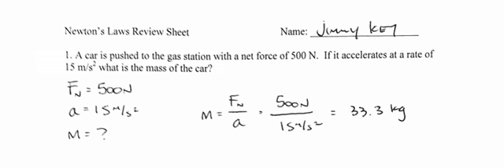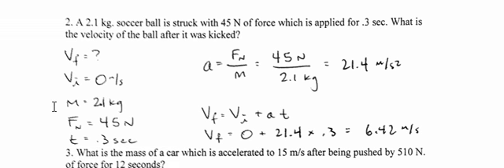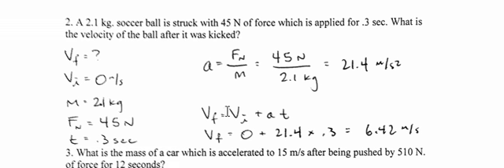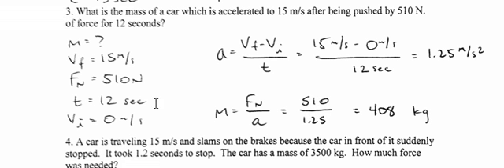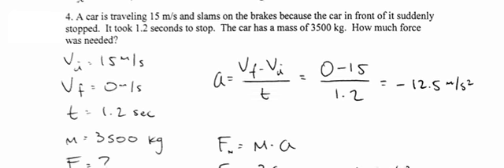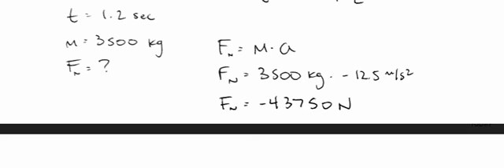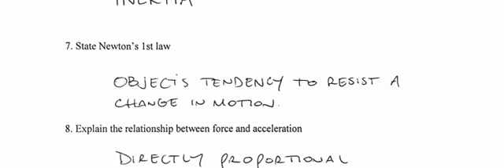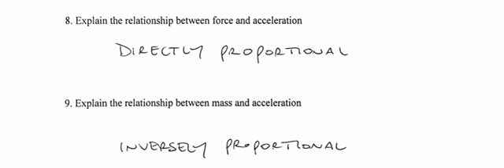Newton's Review Sheet Help Video